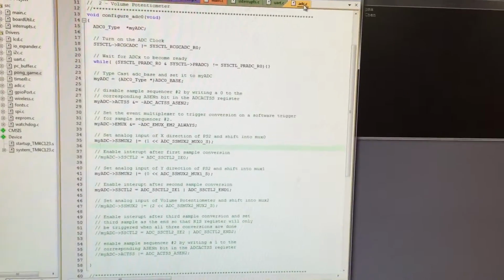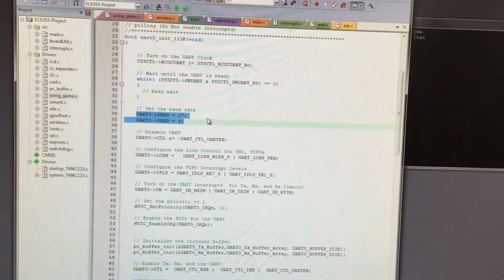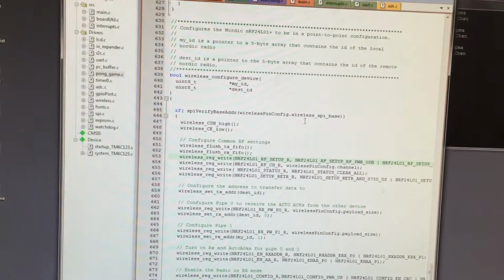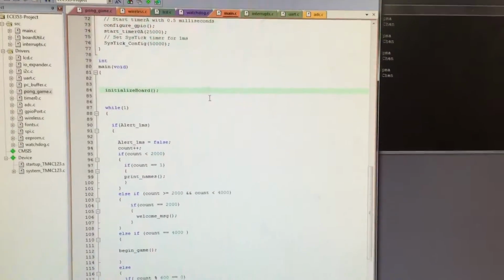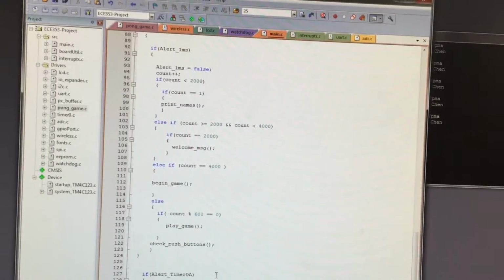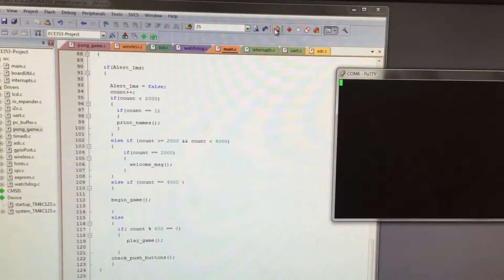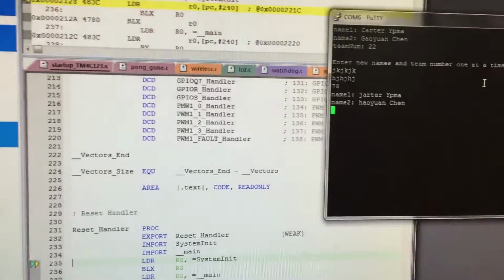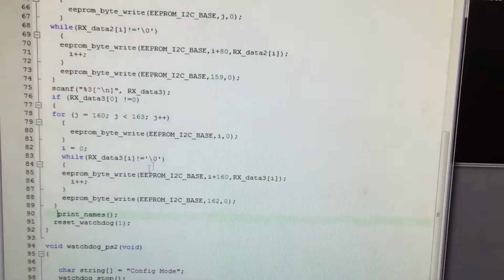353 FinalProject Team22